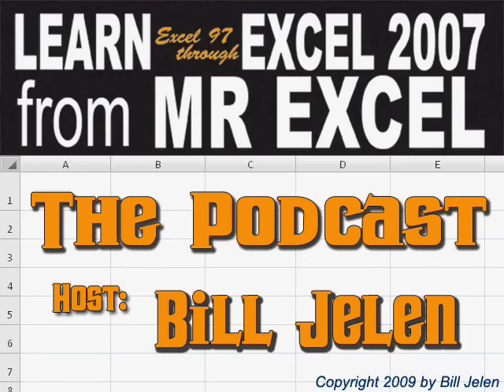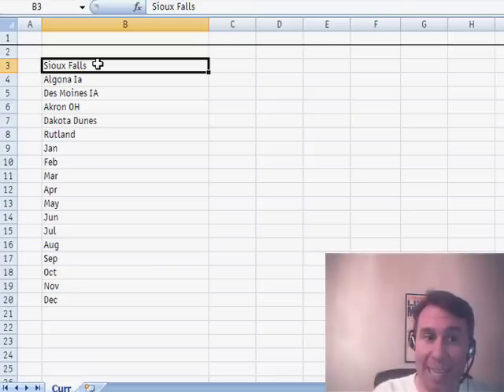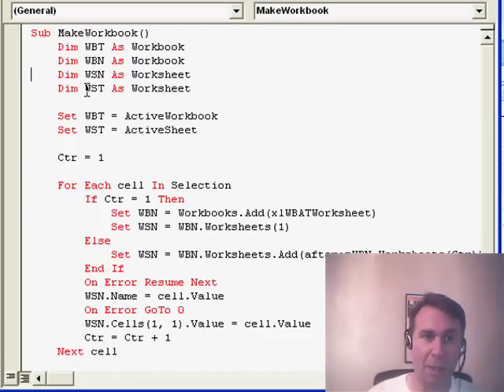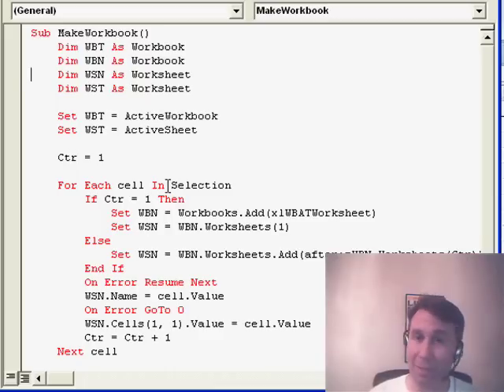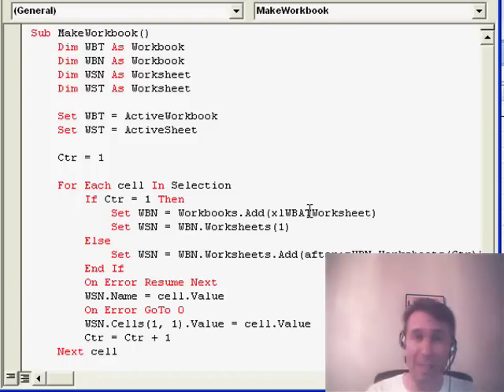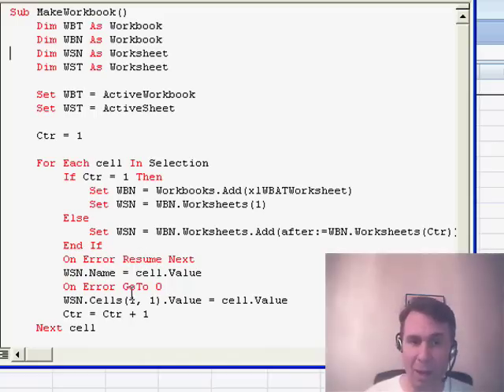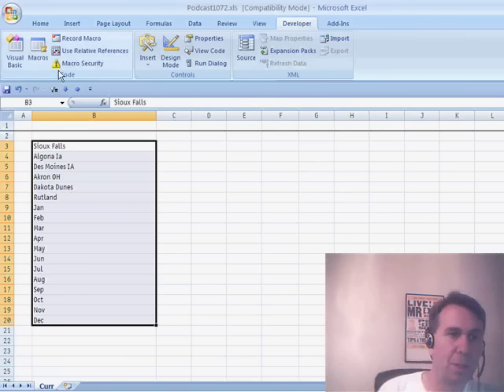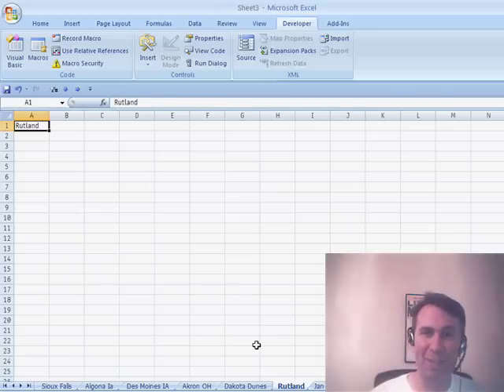Excel - Create Worksheets in Excel: Pivot Tables, VBA Macros, and Error Handling - Episode 1072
Microsoft Excel Tutorial - Create Worksheets in Excel: Pivot Tables, VBA Macros, and Error Handling.

Welcome back to the MrExcel netcast! In this video, we will be discussing how to create worksheets in Excel. As we all know, working with large amounts of data can be overwhelming. That's why knowing how to efficiently analyze and organize your data is crucial. And that's where pivot tables come in handy.

In this tutorial, we will be solving a problem sent in by one of our viewers, Uma. Uma has a list of names in column B and wants to create a worksheet for each name in a new workbook. This may seem like a daunting task, but fear not, we have a solution for you.

In our previous video, we used a recorded macro to solve a similar problem. However, in this case, we won't be able to use the macro recorder. So, we will be switching over to Visual Basic to write a custom macro. Don't worry, it's only about 20-25 lines of code and I will walk you through it step by step.

First, we define some object variables such as WBT and WBN, which represent the workbooks we will be working with. Then, we use a loop to go through each cell in the selected range. This gives us the flexibility to select any range of cells and have the macro loop through them.

Next, we check if the counter is equal to 1. If it is, we create a new workbook with a single worksheet. If it's not the first cell, we use the existing workbook and add a new worksheet after the last one. We also make sure to handle any errors that may occur, such as illegal characters in the cell value.

After the macro is done, we select the first worksheet to make sure everything is in order. And just like that, we have a brand new workbook with all the different sheet names from our original worksheet. This is a great way to quickly create a workbook with new worksheets based on your data.

I want to thank Uma for sending in this question and I hope this tutorial was helpful for you.

Uma wants to create many worksheets in a new workbook that are named after values in range B2:B20. Episode 1072 shows a VBA macro that makes all of this possible.

Table of Contents:
(00:00) Introduction
(00:10) Creating Worksheets in a New Workbook
(00:32) Writing a Macro in Visual Basic
(01:17) Looping Through Selected Cells
(02:02) Adding Worksheets and Naming Them
(02:32) Running the Macro
(02:49) Clicking Like really helps the algorithm

This video answers these common search terms:
Analyzing data
Creating worksheets
Error handling
Looping through cells
Macro recording
New workbook
Pivot table
Selecting cells and running macros
Visual Basic
Workbook counter